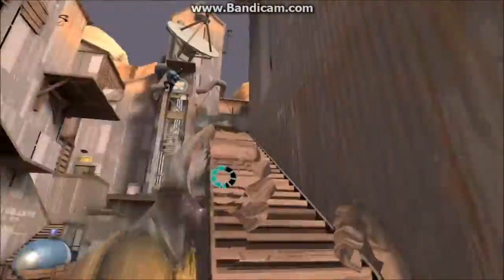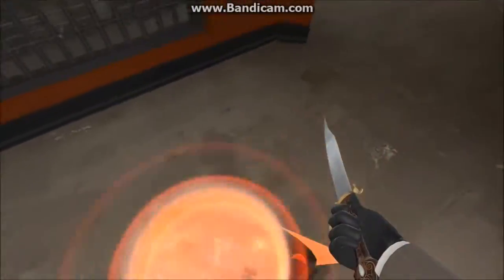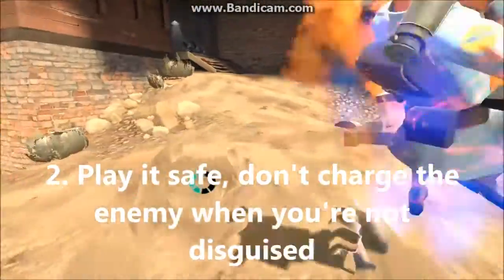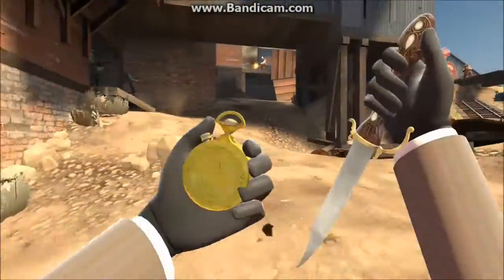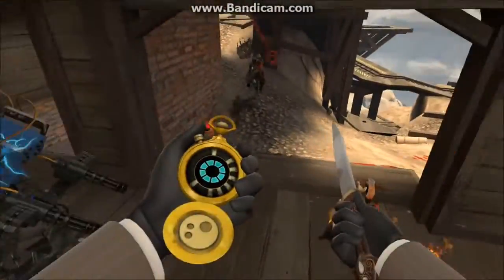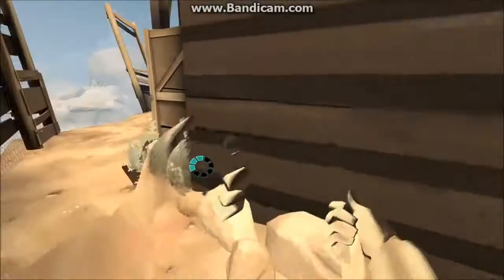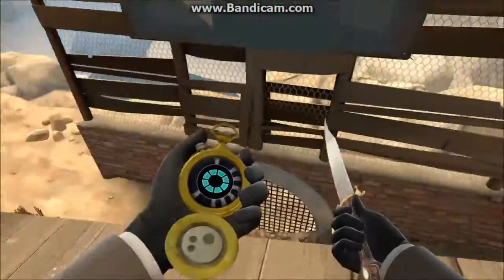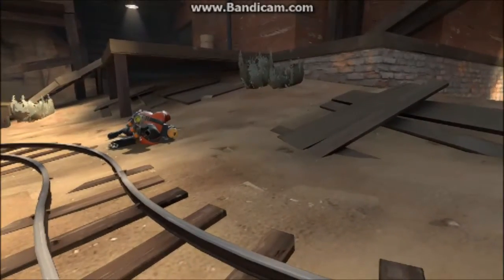(Outdated) Spy Tips: Your Eternal Reward and Dead Ringer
These are some tips that I have for playing the spy class in TF2 using Your Eternal Reward and the Dead Ringer.